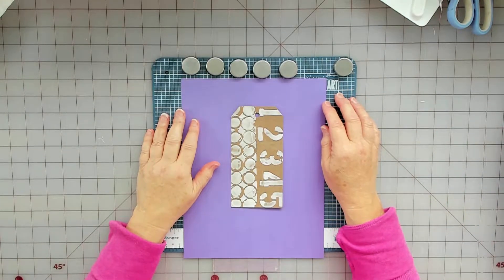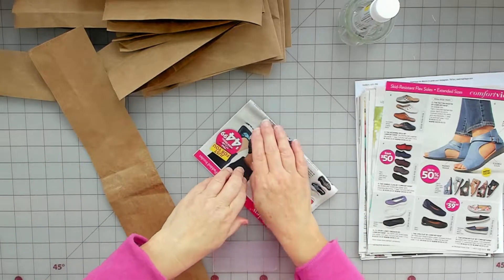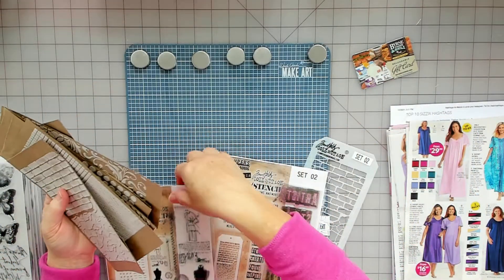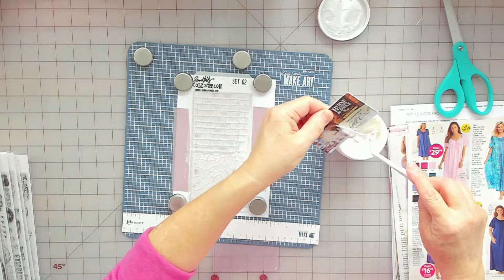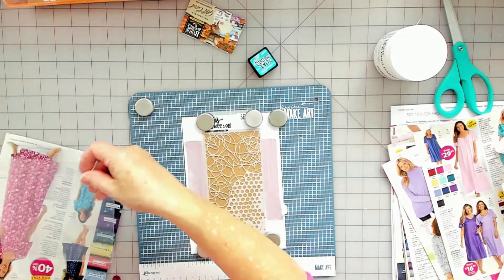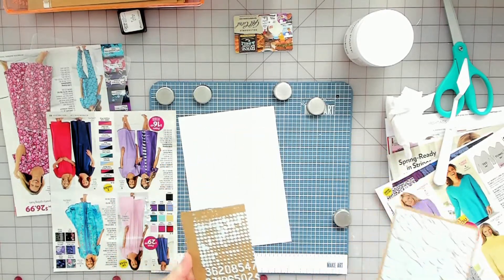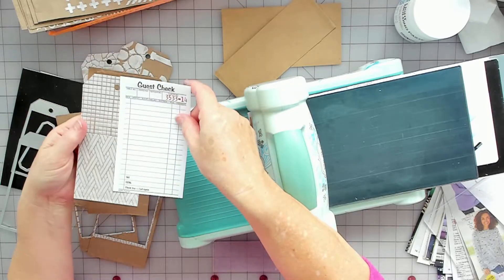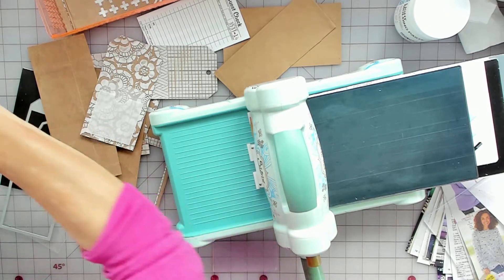Tag Tuesday / Hosted by Turquoise Dreaming/ Repurpose Paper Bags / Mixed Media Tags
Making tags from paper bags, using stencils & molding paste.
Thank you to our Host:  Turquoise Dreaming - Sheree
Products Shared:
1) Ranger Make Art Station
2)    Sizzix Framelits Die Set-Tag Collection #658784
3)    Stampers Anonymous Mixed Media Stamps/Stencil-Set#02
4)    Stampers Anonymous Mixed Media Stamps/Stencil-Set#03
5)    Stampers Anonymous Mixed Media Stamps/Stencil-Set#10
6)    Stampers Anonymous Mixed Media Stamps/Stencil-Set#14
7)    Stampers Anonymous Mixed Media Stamps/Stencil-Set#16
8)    Stampers Anonymous Mixed Media Stamps/Stencil-Set#18
9)    Stampers Anonymous Mixed Media Stamps/Stencil-Set#19
10)  Stampers Anonymous Mixed Media Stamps/Stencil-Set#22
11)  Stampers Anonymous Mixed Media Stamps/Stencil-Set#42
12)  Golden-Light molding paste#3575-5
13) Fiskars Precision Rotary Bypass Trimmer
14)  Tim Holtz Distress Ink - Peacock Feathers
15)  Tim Holtz Distress Ink - Aged Mahogany

Celeste 💜
Note:  This video is not for kids due to process and equipment used.  "NOT INTENDED FOR CHILDREN".